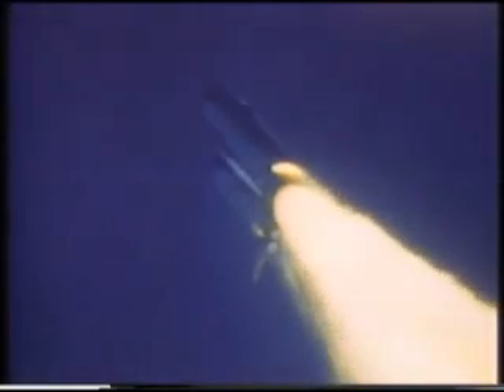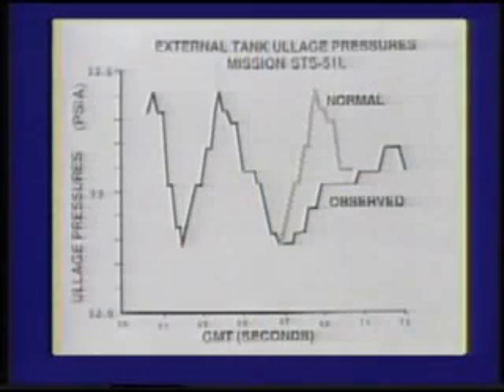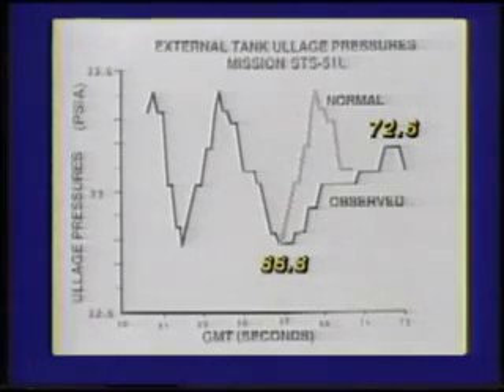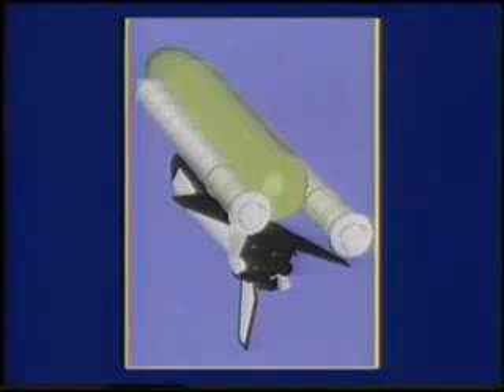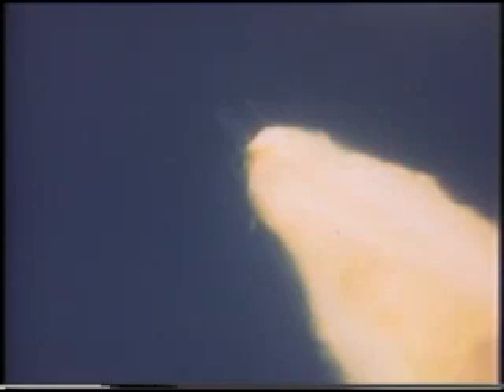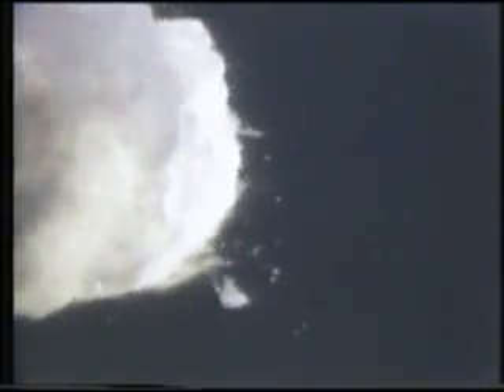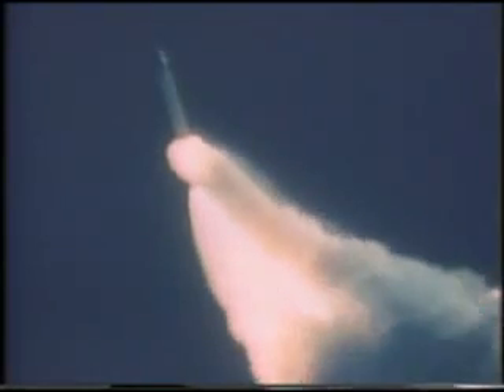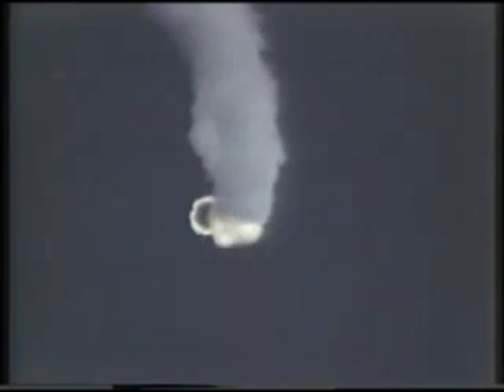Part 3 - Space Shuttle Challenger Explosion - What happened?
On January 28, 1986, Space Shuttle Challenger disintegrated 73 seconds after launch due to the failure of the right SRB, killing all seven astronauts on board. The disaster was caused by cold-temperature impairment of an SRB O-ring, a mission critical component. Repeated warnings from design engineers voicing concerns about the lack of evidence of the O-rings' safety when the temperature was below 53 °F (12 °C) were ignored by NASA managers.